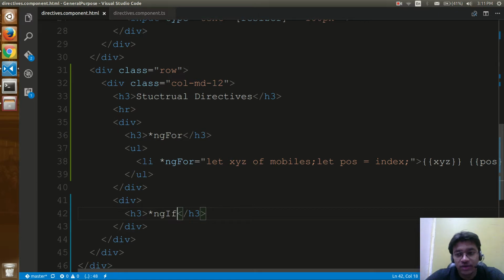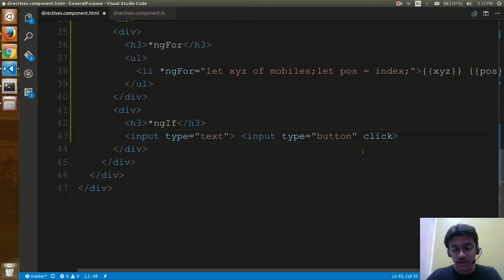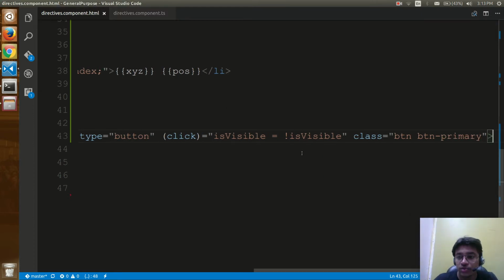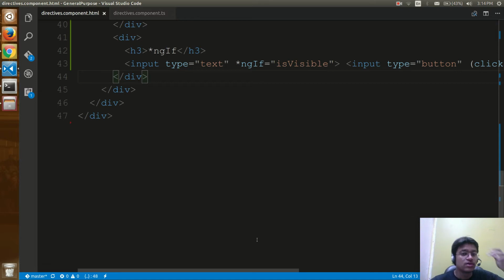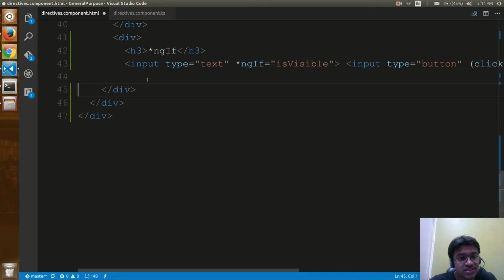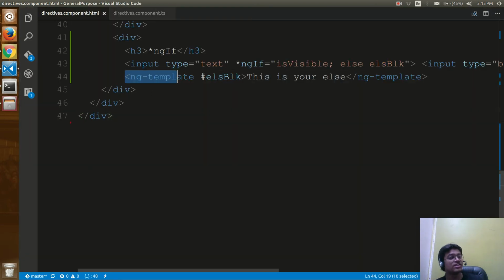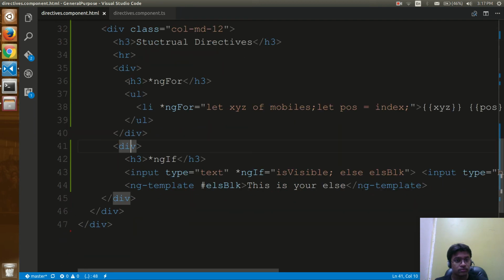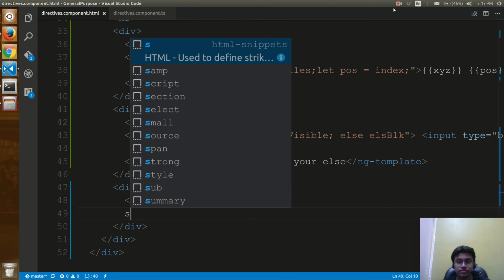Angular 6 Tutorial for Beginners - Structural Directive in Angular [Part 2]